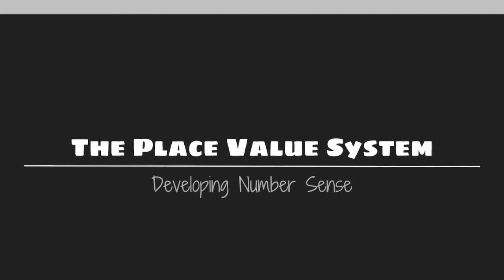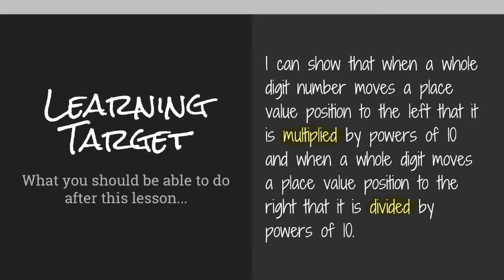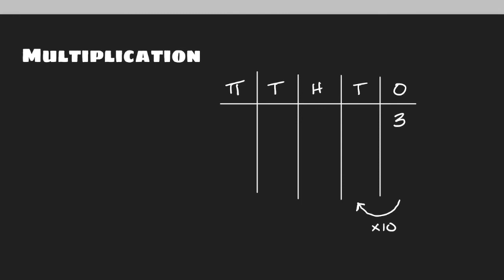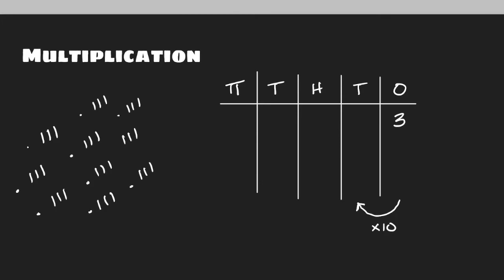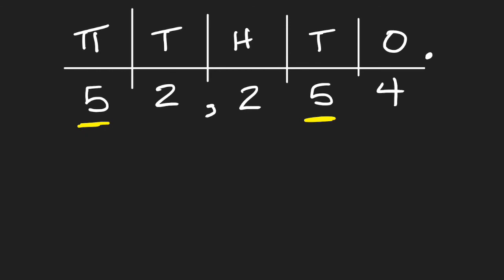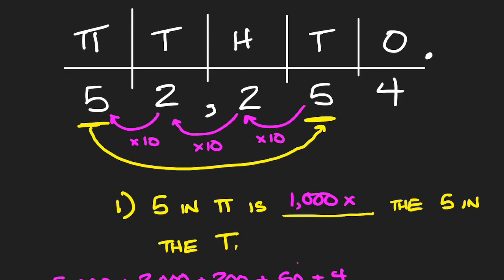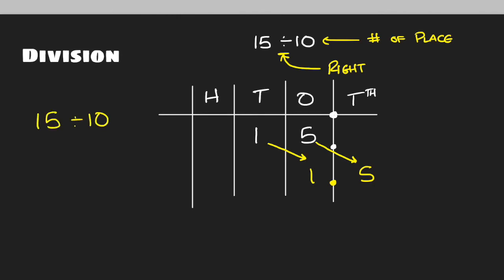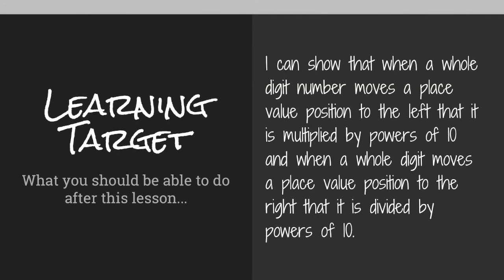Place Value Understanding 4: Number Patterns